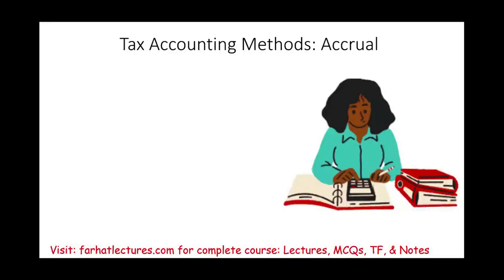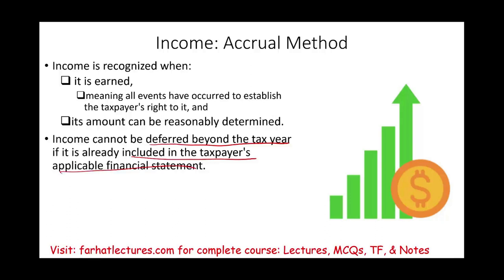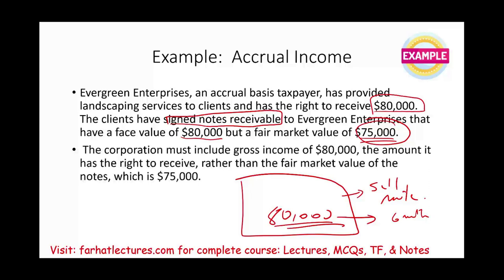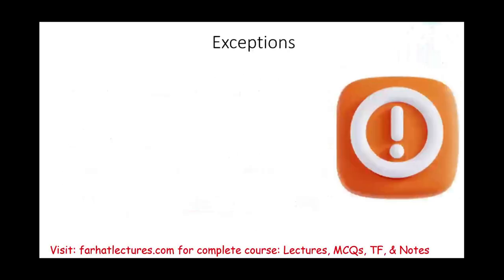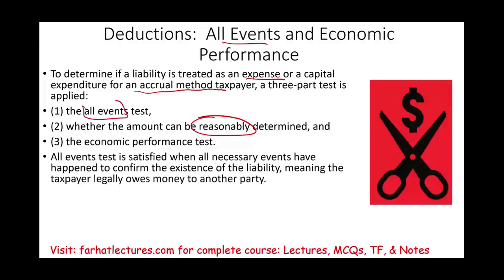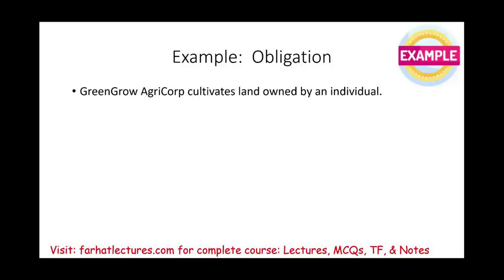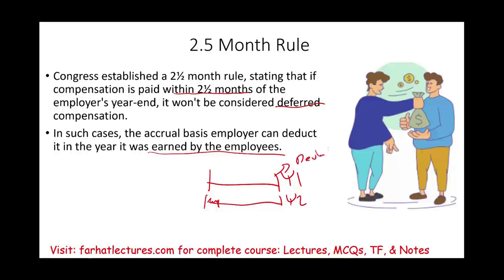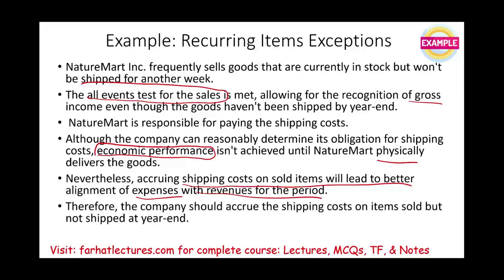Accounting Method for Tax Purposes: Accrual Method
IIn this session, I discuss the accounting method for tax purposes specifically the accrual method.